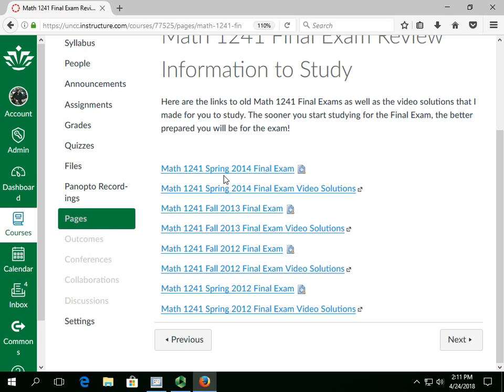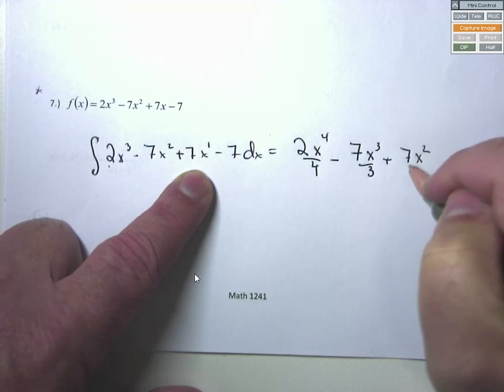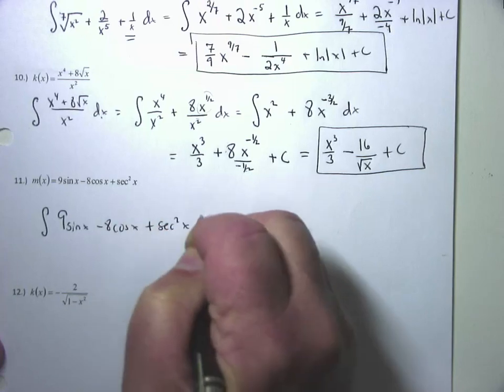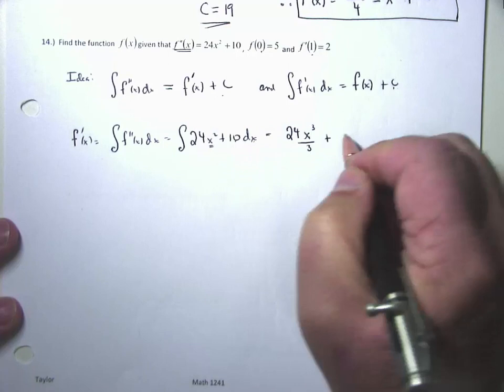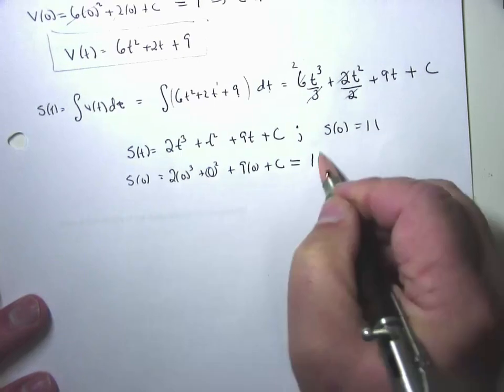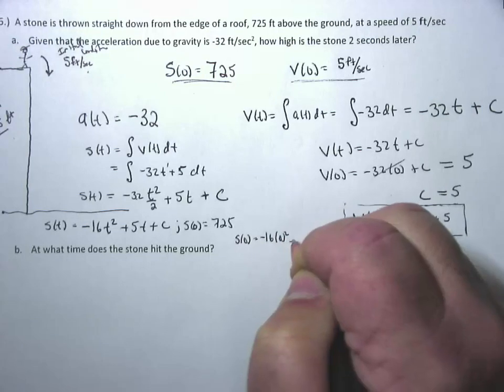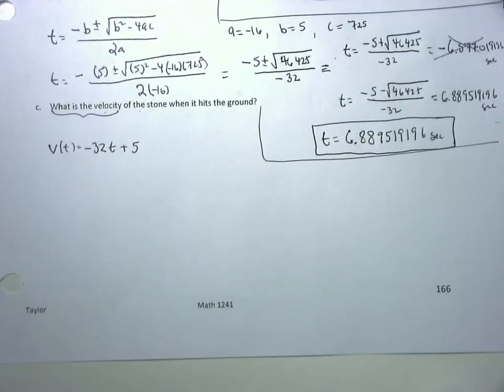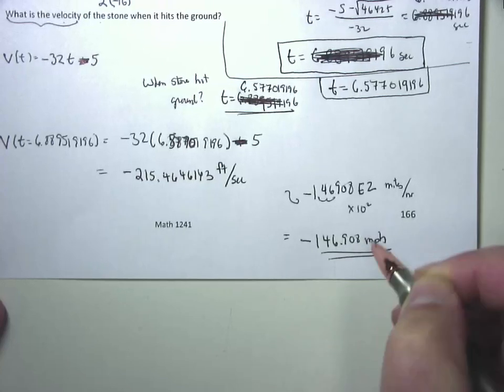29 MATH 1241 - M4.7 Anti Derivatives